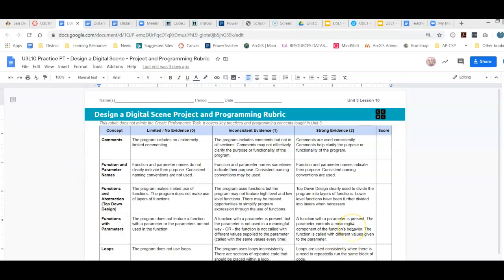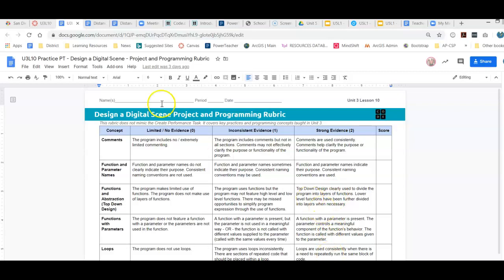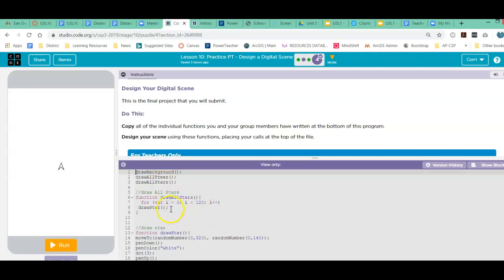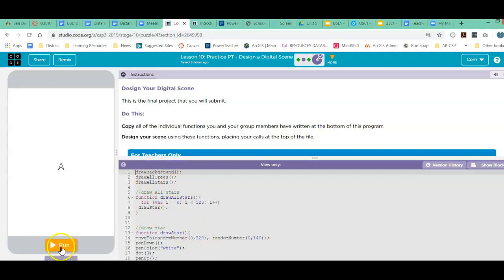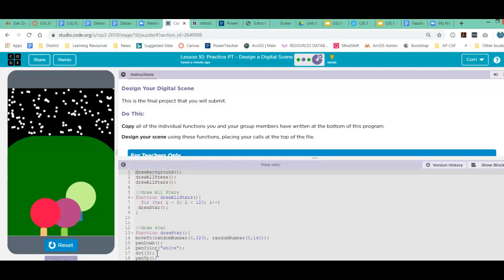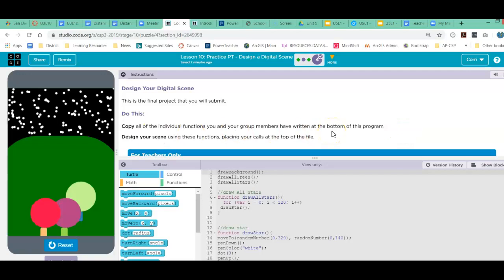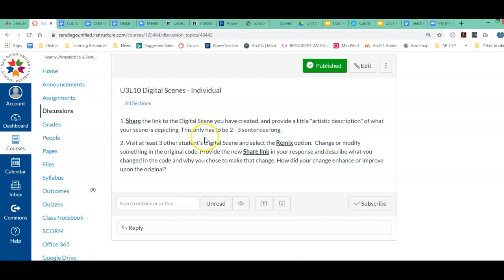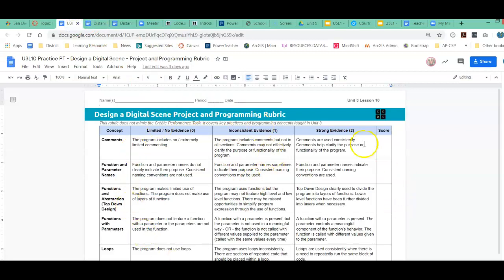U3 Digital Scene - rubric